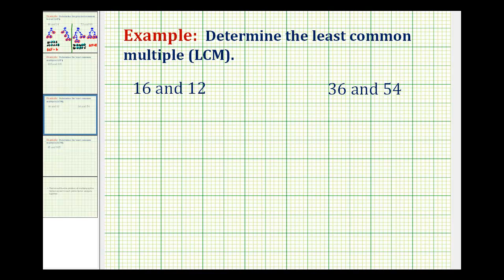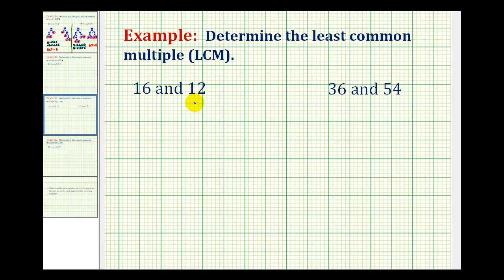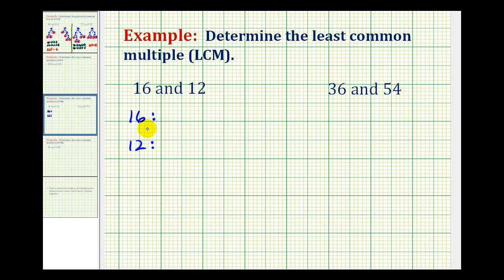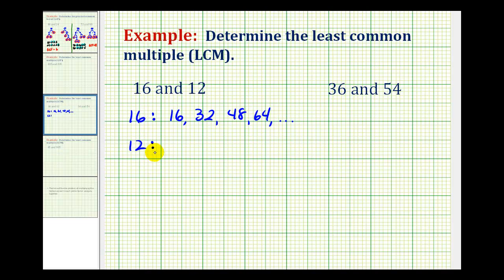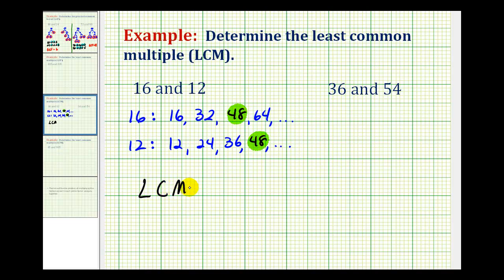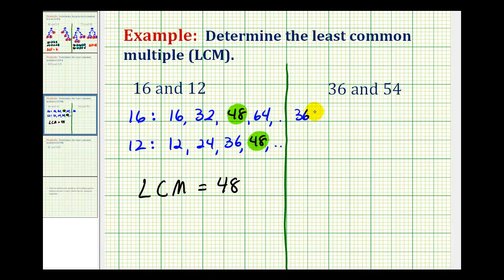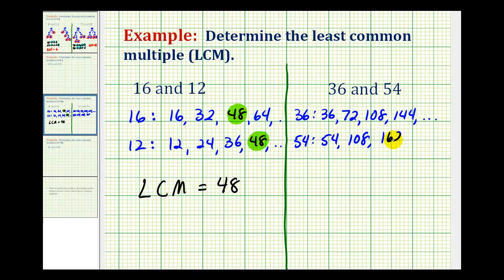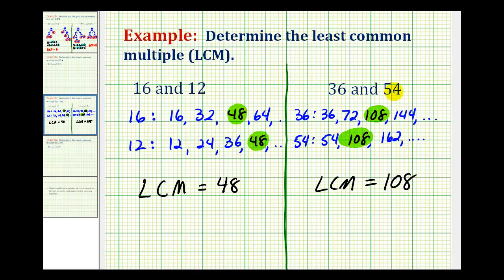Example: Determining the Least Common Multiple Using a List of Multiples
This video provides an example of determining the least common multiple of two numbers by listing multiples of each number.